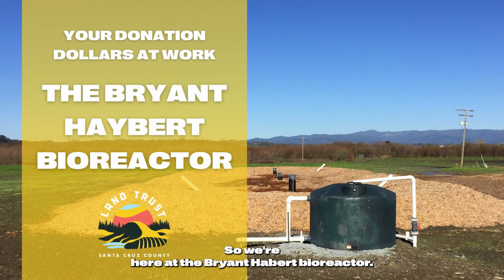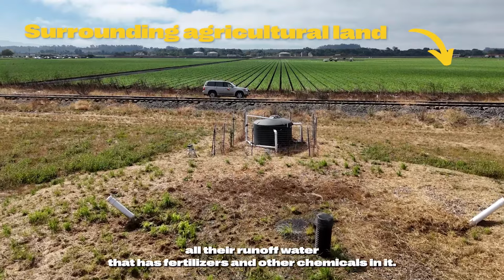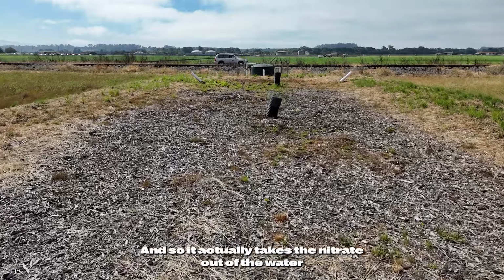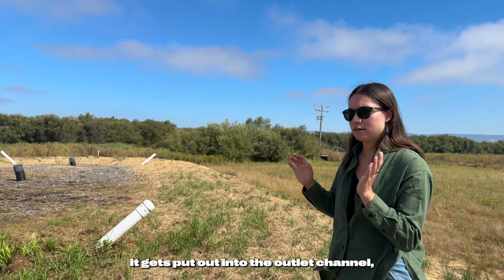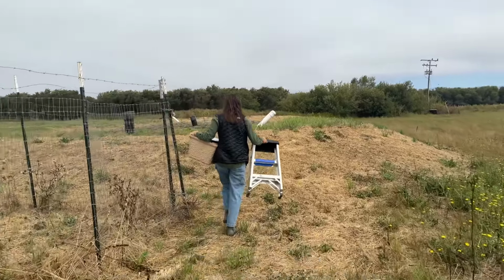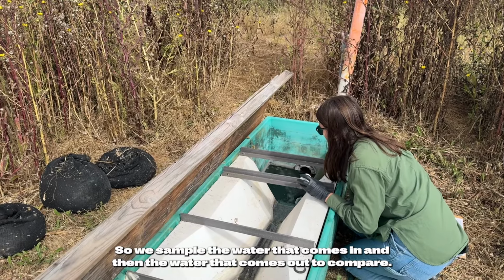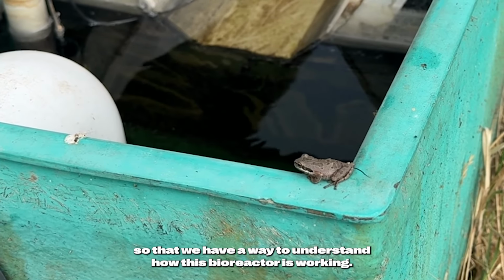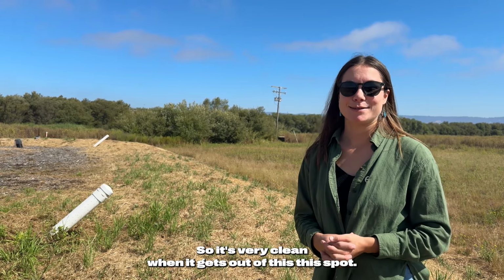Donation Dollars at Work - The Bryant Haybert Bioreactor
Natural Resource Coordinator Hannah Travers shares how our bioreactor at the Bryant Haybert section of the Watsonville Slough Farm is purifying water from surrounding agriculture fields before returning to the surrounding sloughs and Monterey Bay.

Support clean local waterways by renewing your membership with the Land Trust!